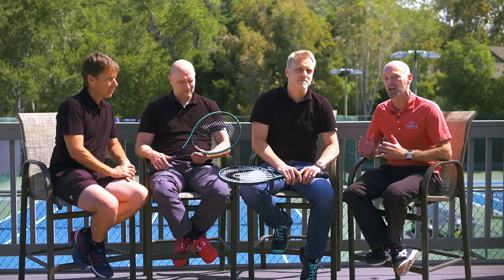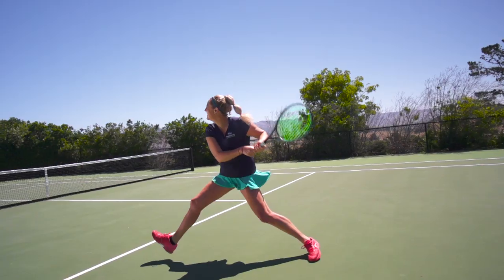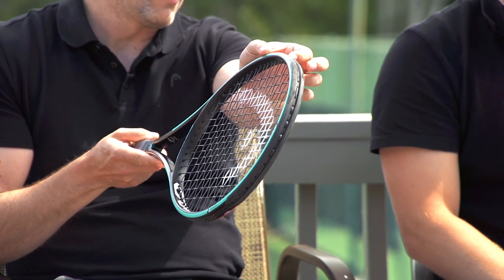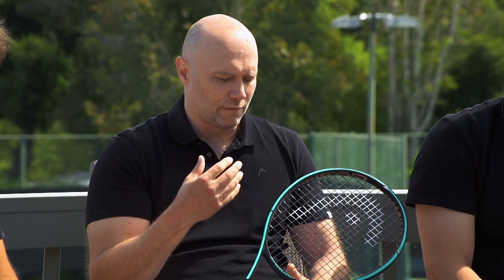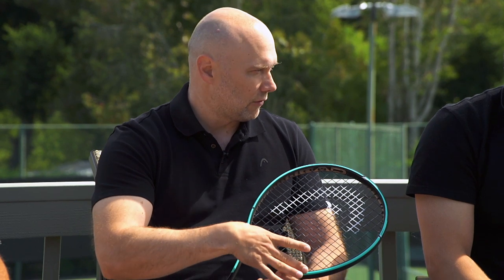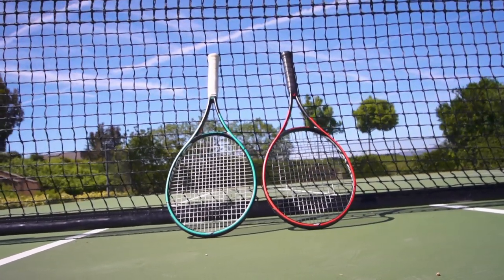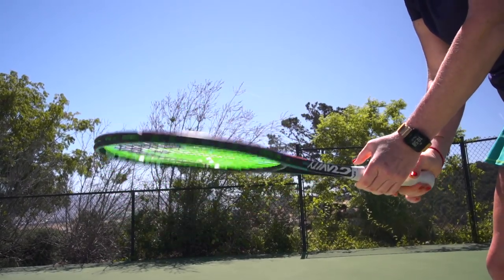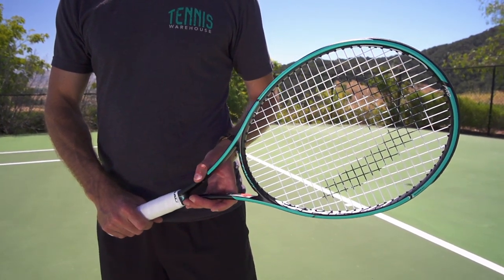Take an Inside Look at the New Head Gravity Tennis Racquets!